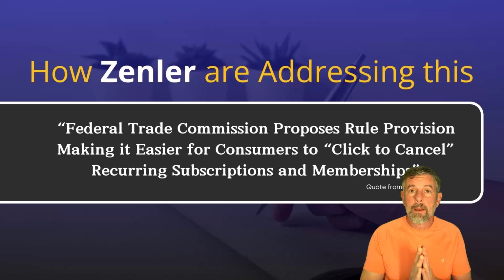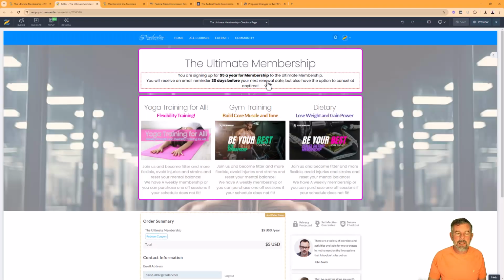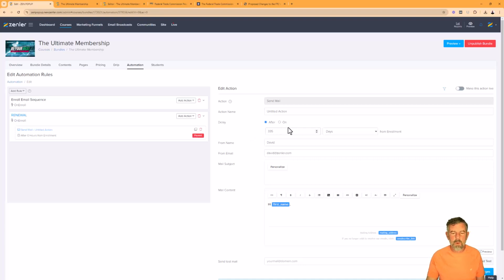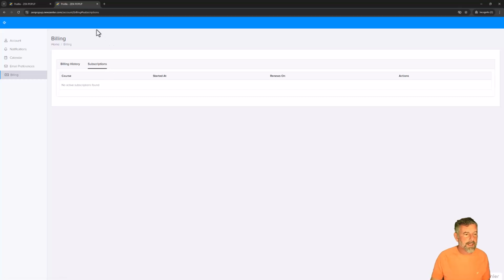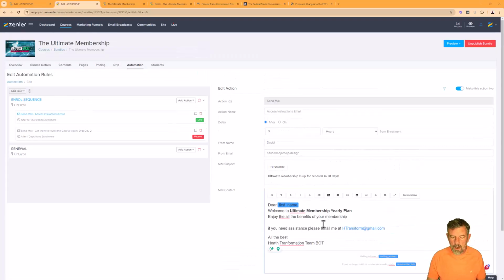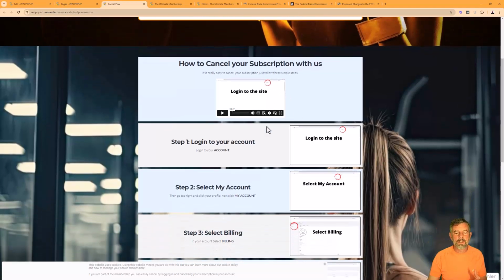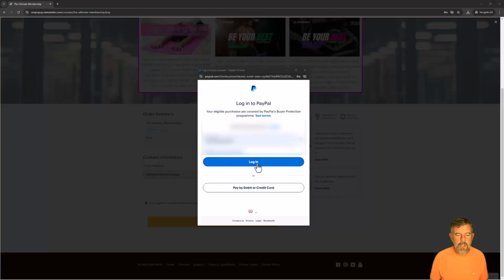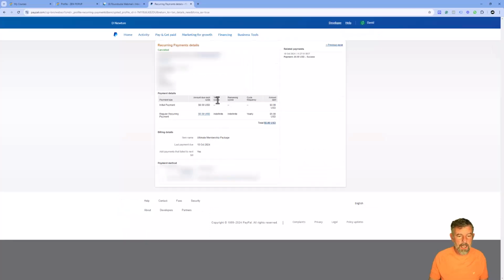The Federal Trade Commission FTC One Click Cancel how Zenler is handling this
🚀 Welcome to our workshop on the FTC's one-click cancel rule and how Zenler is adapting to make cancellations easier for subscribers! 🌟

In this video, we’ll explore how to implement various features on your Zenler site to comply with the new FTC regulations.
Introduction

00:00:00 - Introduction
00:01:30 - Overview of FTC One-Click Cancel Rule
00:03:45 - Zenler's Compliance Strategy
00:05:20 - Enhancing Checkout Page Transparency
00:08:15 - Subscription Pricing Information
00:11:30 - Setting Up Renewal Reminders
00:16:45 - Creating Easy Cancellation Links
00:22:30 - Footer Menu Item for Cancellations
00:26:15 - Adding Cancellation Info to Welcome Emails
00:30:00 - Incorporating Cancellation in Cookie Policies
00:33:45 - Step-by-Step Cancellation Guide Page
00:37:30 - Testing the Cancellation Process
00:43:00 - Conclusion and Best Practices

The Federal Trade Commission (FTC) has introduced new rules that require subscription services to allow customers to cancel their subscriptions as easily as they signed up. Zenler is already working on a one-click cancel feature, but there’s much you can do now to ensure your site is transparent and user-friendly. 💡

Understanding the FTC's One-Click Cancel Rule
The main goal of the FTC's new rules is to ensure that consumers can cancel subscriptions without jumping through hoops. Here are the key points:
✅ Clear Communication: Make sure users know exactly what they are signing up for.
✅ Simple Cancellation Process: Users should be able to cancel online easily.
✅ Transparency: Provide clear information throughout the subscription process.
Zenler's Compliance Strategy
Zenler aims to be fully compliant with these new regulations. The development team is actively working on implementing a one-click cancel feature, ensuring that users can manage their subscriptions effortlessly. 🚀
Enhancing Checkout Page Transparency
To comply with the FTC rules, it’s crucial to enhance the transparency of your checkout page:
✅ Clear Subscription Terms: Ensure that users know exactly what they are signing up for.
✅ Visible Pricing Information: Display the subscription cost prominently.
✅ Cancellation Options: Clearly state that users can cancel at any time.
Subscription Pricing Information
Make sure your subscription pricing information is transparent:
✅ Go to your subscription pricing settings and add descriptions that include cancellation policies.
✅ Update the pricing plan to reflect this information clearly.
Setting Up Renewal Reminders
✅ Create an automation rule to send out reminders 30 days before renewal.
✅ Include a cancellation link in these reminders.
Creating Easy Cancellation Links
Make it easy for users to find cancellation options:
✅ Create a direct link to the cancellation page.
✅ Add this link in multiple locations on your site, such as footer menus and welcome emails.
Footer Menu Item for Cancellations
Adding a footer menu item can significantly improve accessibility:
✅ Edit your site’s footer menu and add a new item labeled “Cancel Your Membership.”
✅ Ensure it’s only visible to logged-in users.
Adding Cancellation Info to Welcome Emails
Incorporate cancellation information into welcome emails:
✅ Edit your welcome email template and include details about the subscription and cancellation options.
✅ Add a direct link to the cancellation page.
Incorporating Cancellation in Cookie Policies
Update your cookie policy to include cancellation information:
✅ Go to GDPR settings in your Zenler dashboard and edit the cookie message.
✅ Ensure this information is clear and accessible.
Step-by-Step Cancellation Guide Page
Create a dedicated page outlining the cancellation process:
✅ Set up a new page titled “How to Cancel Your Membership.”
✅ Include step-by-step instructions with screenshots.
Testing the Cancellation Process
Regular testing ensures everything works smoothly:
✅ Test the cancellation process thoroughly.
Conclusion and Best Practices
By implementing these strategies, you’ll meet the FTC’s one-click cancel requirements while providing an excellent user experience:
✅ Transparency: Always communicate clearly about subscription terms and cancellations.
✅ Accessibility: Make cancellation options easy to find and use.
✅ Testing: Regularly check that all processes work as intended.
Zenler is dedicated to helping course creators comply with these regulations while maintaining user satisfaction. Thank you for joining us today!

THE MOST ADVANCED PLATFORM ON THE PLANET